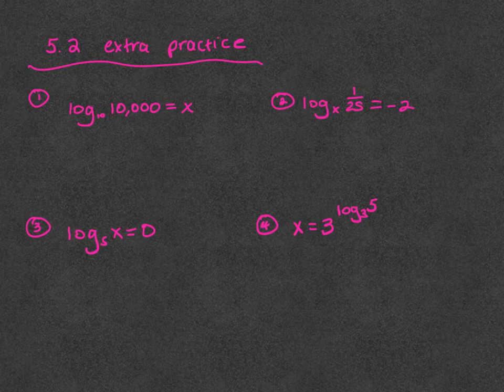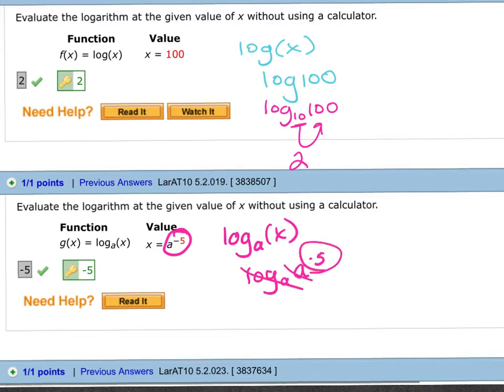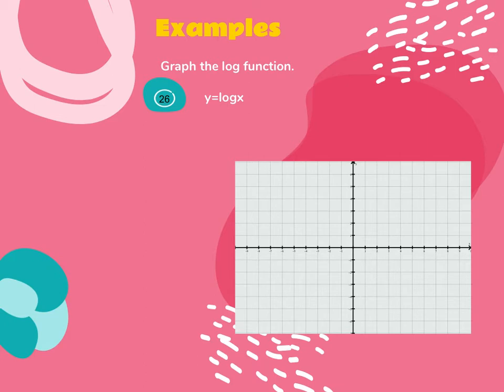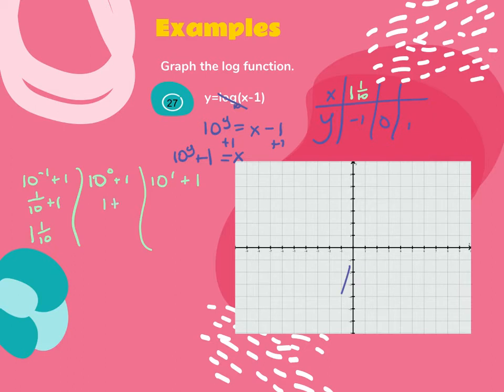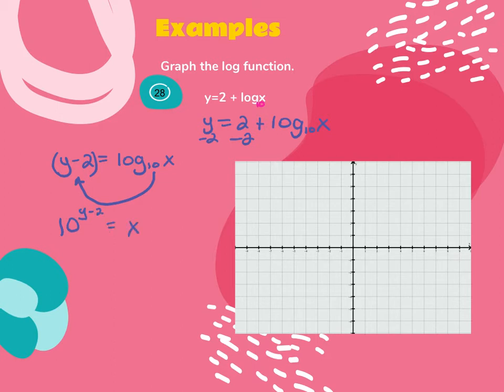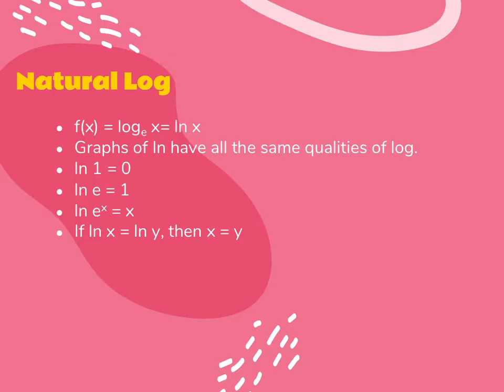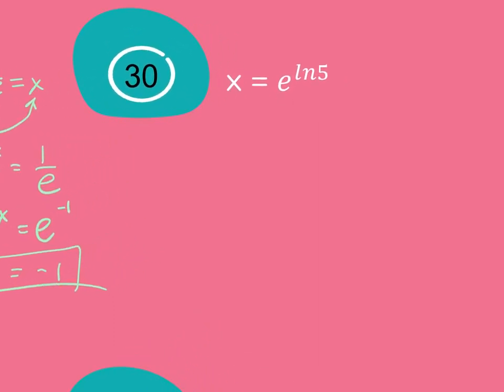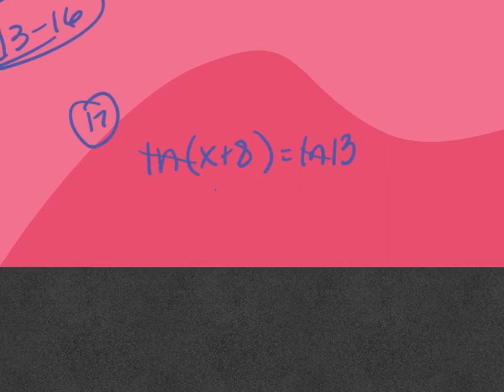1.25_5.2 Graphs of Logs